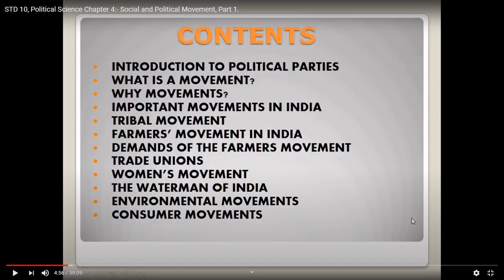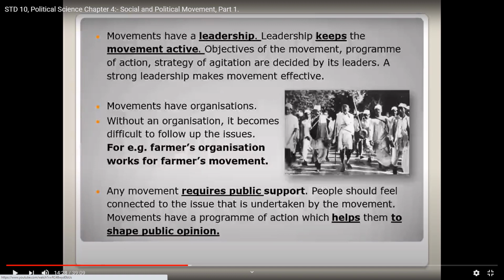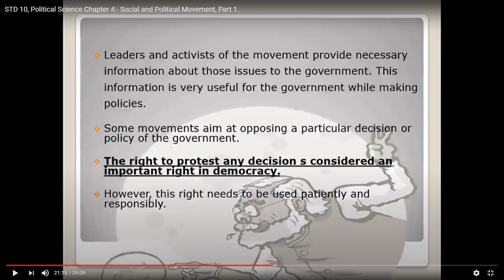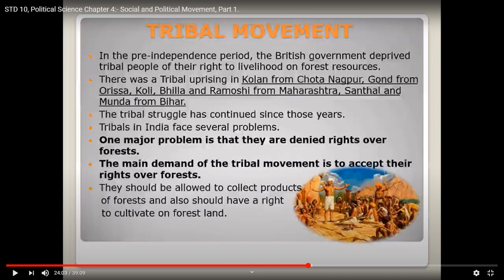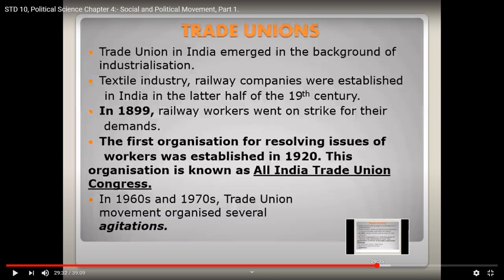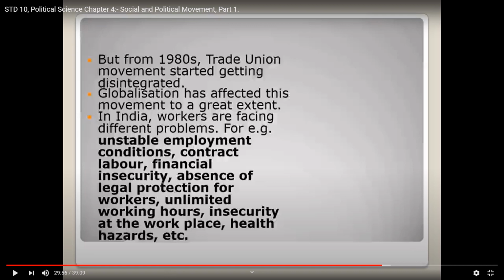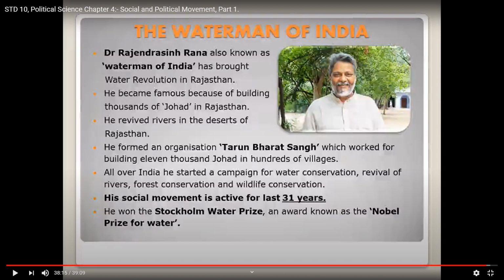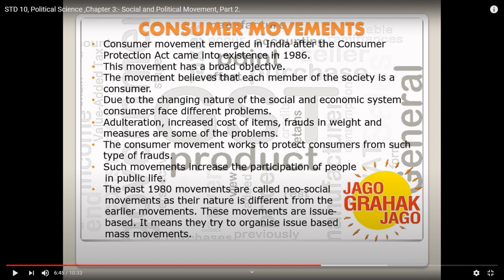Std-10th Political Science Chp-4 Social and Political Movement Maharashtra board